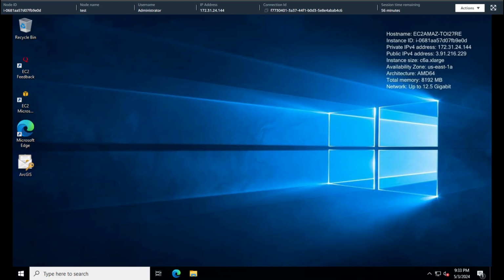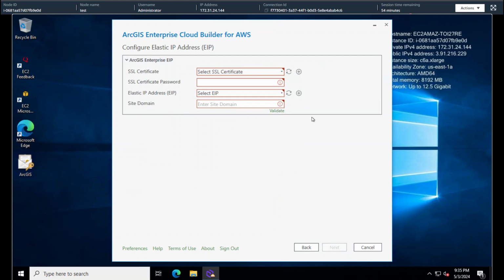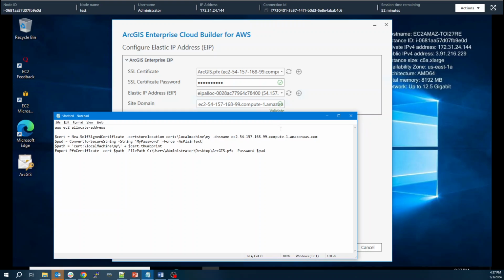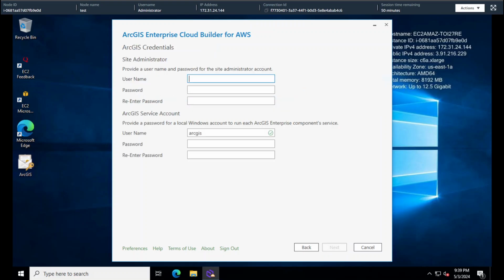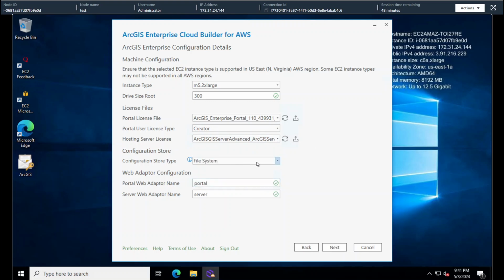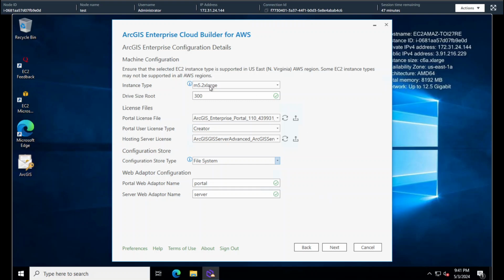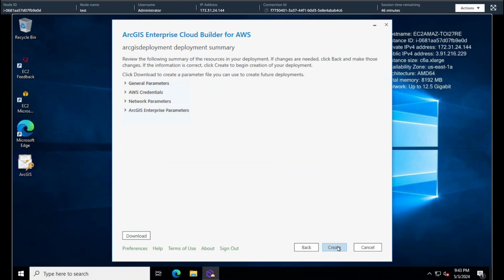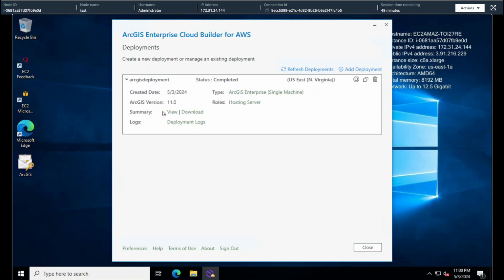Deploying ArcGIS Enterprise on AWS with Cloud Builder